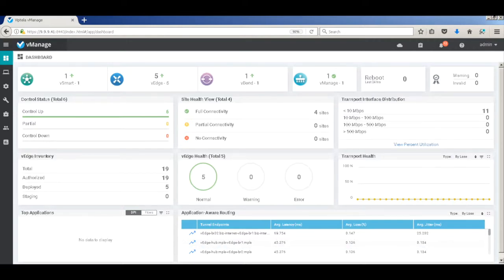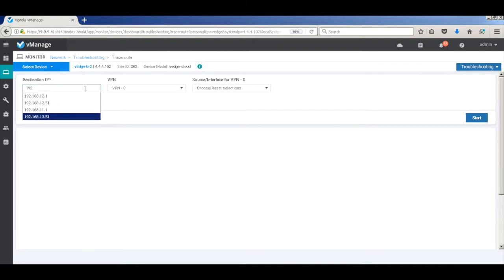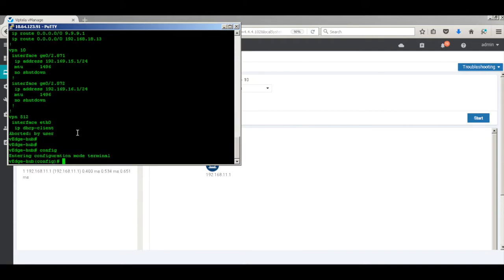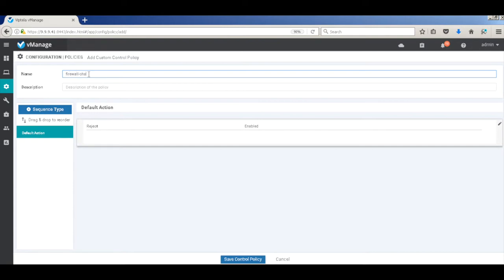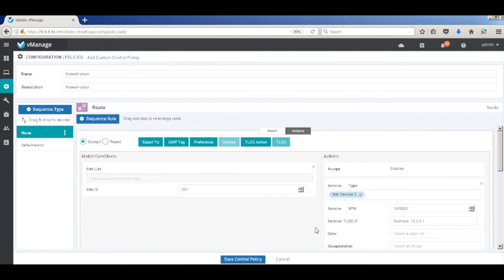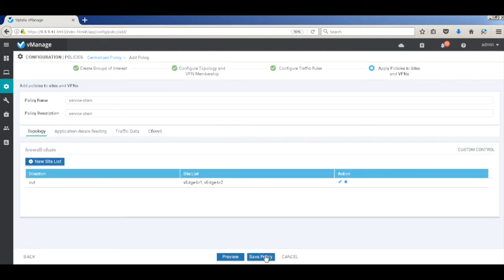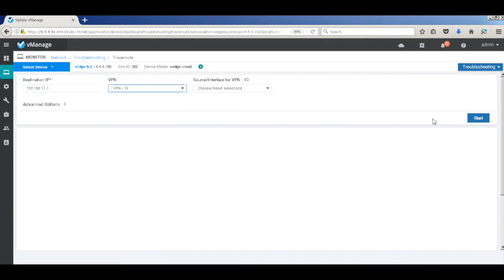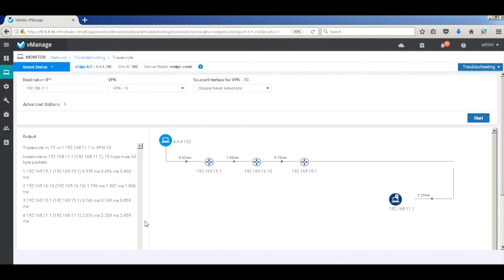Viptela (Cisco SD WAN) service chaining demo using CLI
Short video describing the service chaining capabilities of Viptela